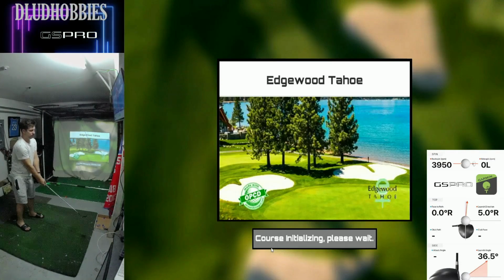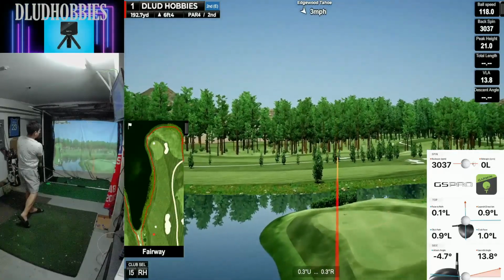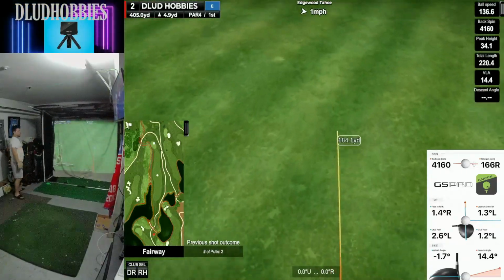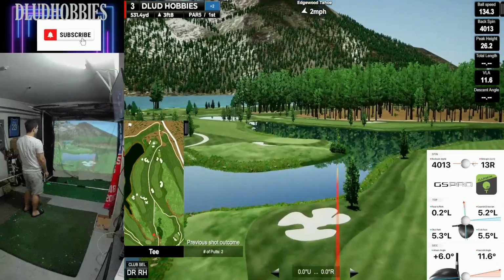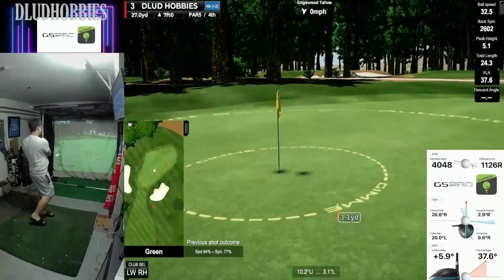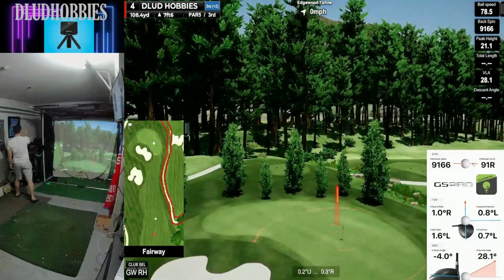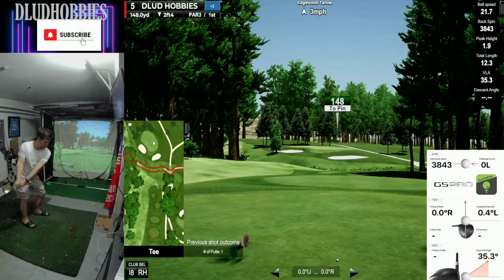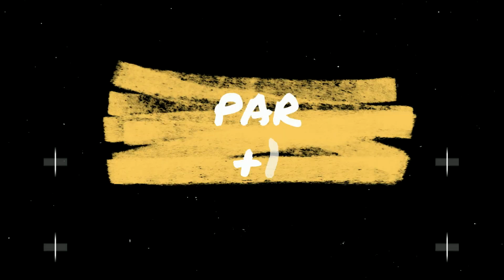Lake Tahoe (Edgewood Tahoe) - GSPRO Course - Playing the Pro Am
This is an iconic course that the best athlete golfers play in every year.  I should have done stableford scoring to match the real life event, but for today we will see what is possible with Stroke play.

LEAVE A COMMENT ABOUT WHAT YOU THINK CAN BE DONE BETTER, WHAT YOU LIKED, OR JUST START A CONVERSATION.

CHECK OUT THE COMMUNITY TAB FOR UPDATES ON UPCOMING VIDEOS AND NEWS.

MY GEAR
3 WOOD: CALLAWAY ROGUE (2018) 3+ 13.5* STIFF
2 HYBRID: PING G25 17* REG
3 HYBRID: TITLEIST H1 21.5* REG
4-PW: PING ANSER (2013) FORGED IRONS STIFF
54 DEGREE: BEN HOGAN FORGED BLACK WEDGE
60 DEGREE: CALLAWAY JAWS 60* 11 BOUNCE

MY CUSTOM INDESTRUCTIBLE INDOOR/OUTDOOR GOLF TEES